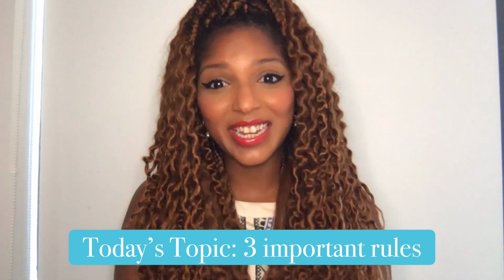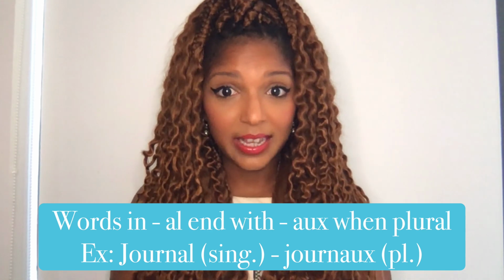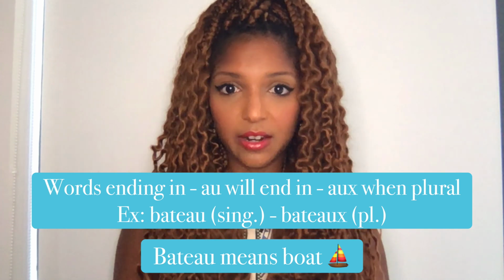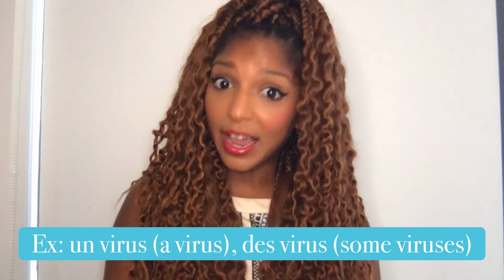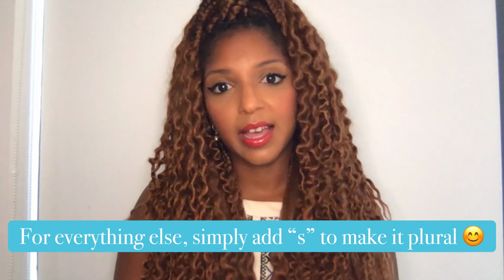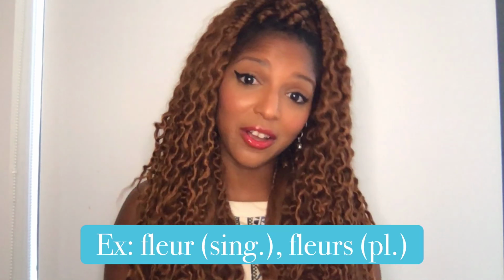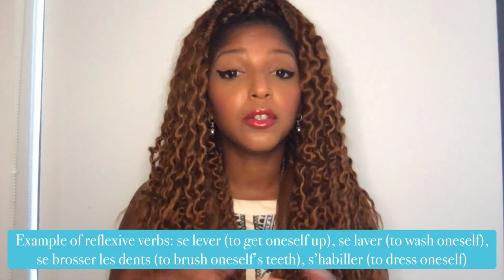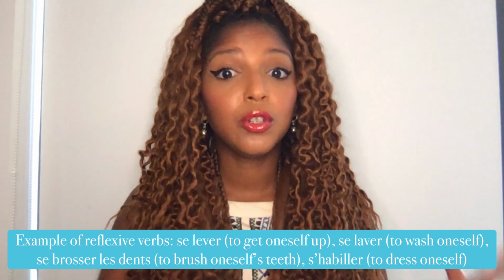Safie's French Tips: 3 Important Rules in French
In today's video we learn the basic rules to creating a plural, "matching" adjectives, and what the heck reflexive verbs are! These are all crucial skills to master if you're trying to be fluent or conversational in French.